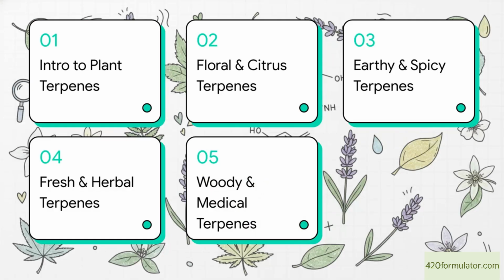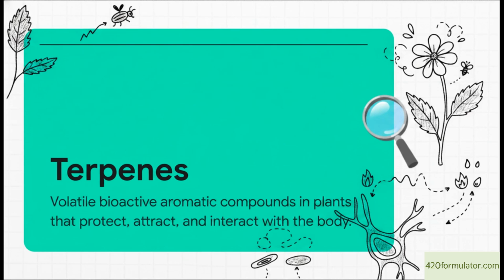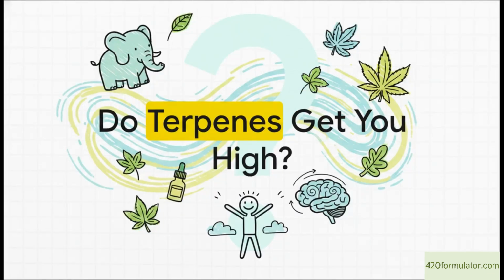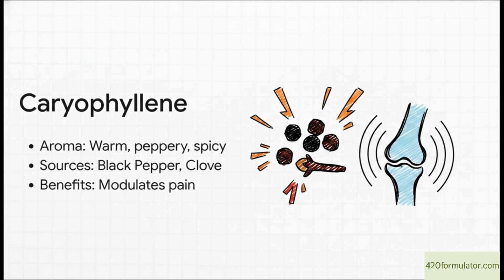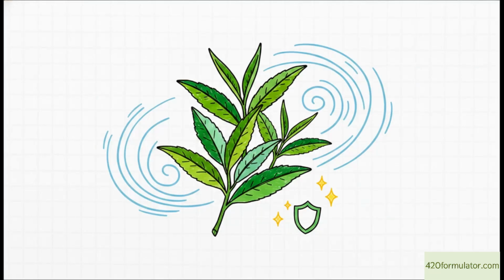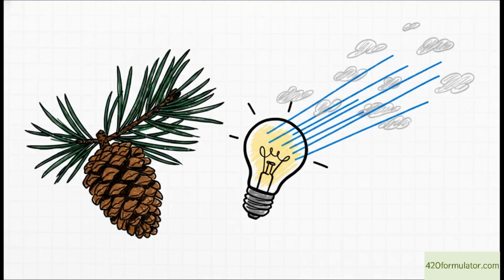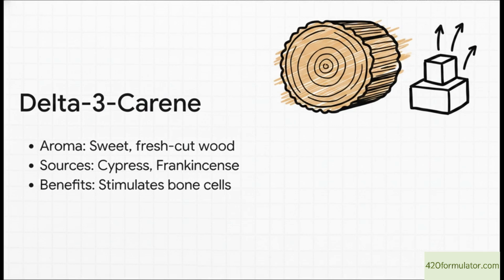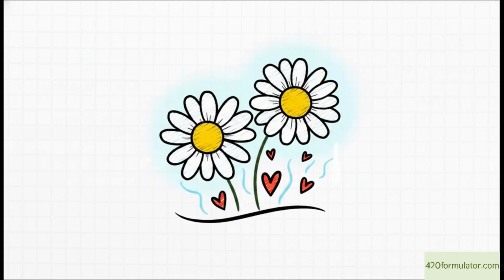14 Terpenes in Cannabis & Essential Oils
Terpenes are the aromatic bridge between cannabis and essential oils, giving plants their scent, character and a surprising amount of their practical value.

In this episode, I look at 14 important terpenes found across cannabis and aromatherapy, including Myrcene, Linalool, Limonene, Caryophyllene, Pinene, Eucalyptol, Humulene and more. We’ll look at what they smell like, where they show up in essential oils, how they appear in cannabis, and why they matter when you are thinking about skincare, topicals, aromatic blends and the entourage effect.

You’ll hear about:
* What terpenes are and why plants produce them
* How cannabis and essential oils share many of the same aromatic compounds
* Why Myrcene, Linalool, Limonene and Caryophyllene are so important
* How terpenes may influence mood, aroma, inflammation and topical formulation
* What the entourage effect means in cannabis and aromatherapy
* Why terpene profiles vary by plant, chemotype, grower, harvest and distillation
* How to think about terpenes safely when working with essential oils and cannabis products

📖 Get my ebook on Google Play Books
Off Your Face Creams - Cannabis Skincare with a Naturopathic Twist!

💬 Community question:
Which terpene do you notice most strongly, the calming floral note of Linalool, the citrus lift of Limonene, the peppery warmth of Caryophyllene, or the deep herbal feel of Myrcene?

📍 Chapters
0:00 Introduction to Cannabis and Essential Oil Terpenes
0:44 What Are Plant Terpenes?
1:23 Terpenes vs Terpenoids
1:52 Do Terpenes Get You High?
2:22 Floral and Citrus Terpenes
2:31 Linalool
2:57 Limonene
3:20 Geraniol
3:44 Valencene
4:14 Earthy and Spicy Terpenes
4:21 Myrcene
4:48 Beta-Caryophyllene
5:15 Humulene
5:40 Fresh and Herbal Terpenes
5:51 Terpinene
6:16 Eucalyptol
6:42 Camphene
7:04 Woody and Medicinal Terpenes
7:14 Pinene
7:40 Borneol
8:06 Delta-3-Carene
8:33 Bisabolol
8:56 Final Thoughts